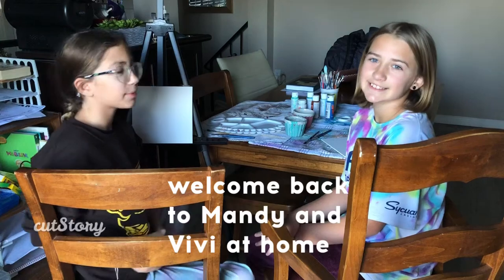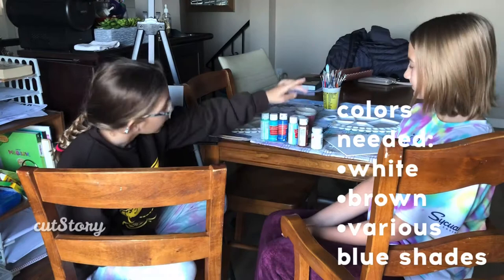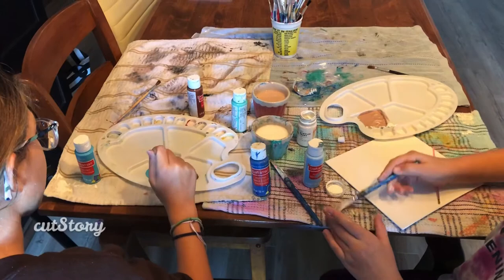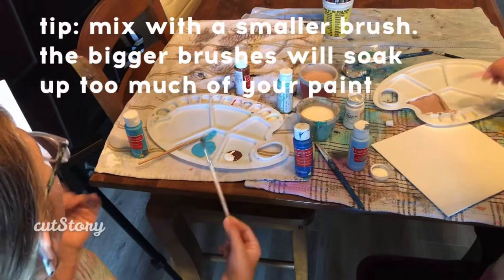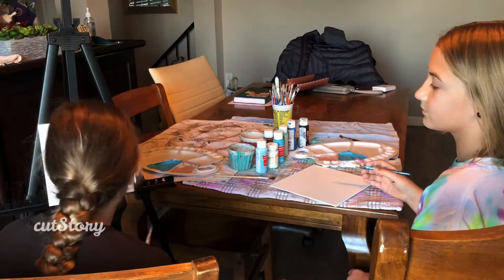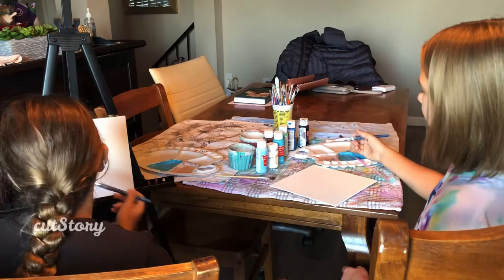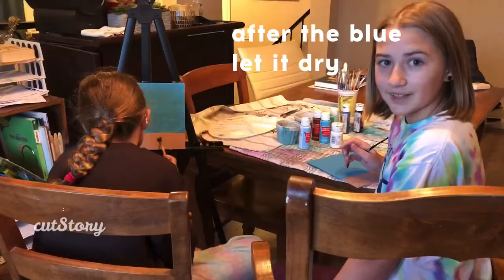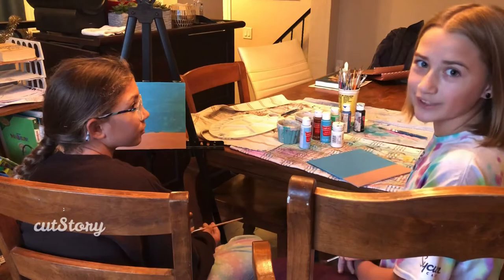Painting session 2: beach scene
Learn how we paint a beach scene.